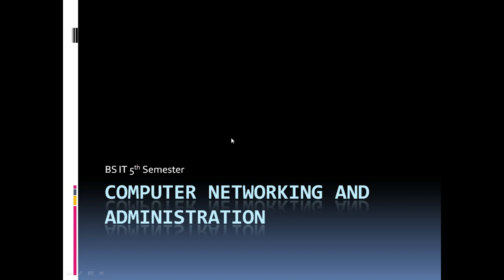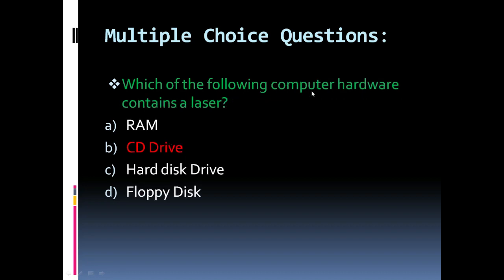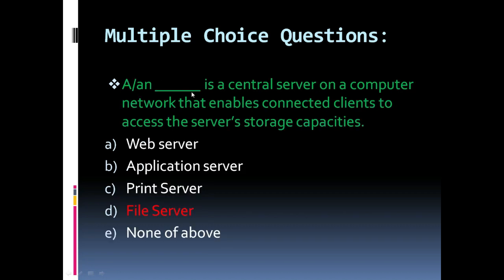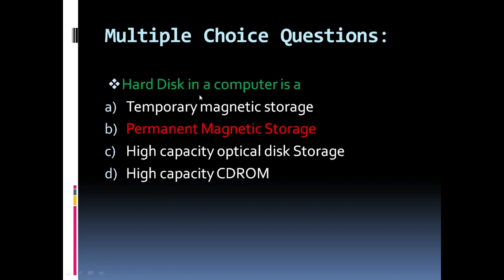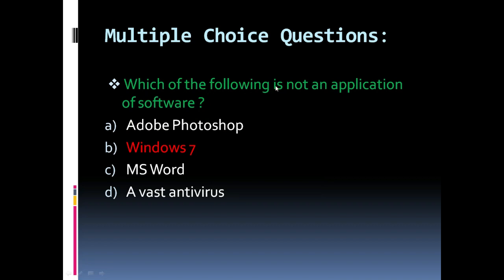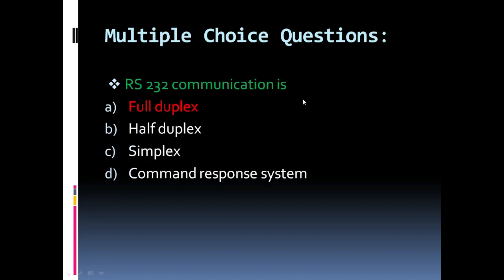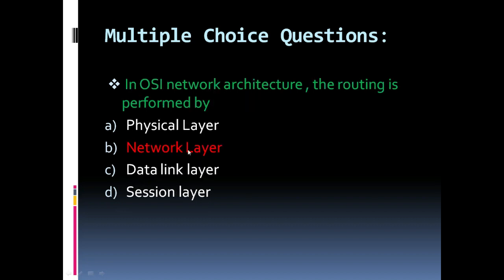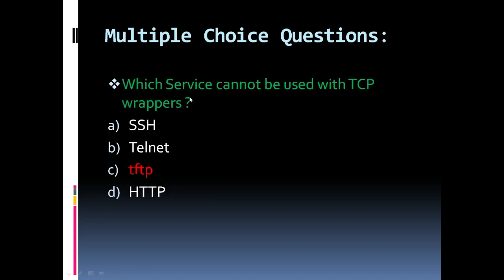BS IT 5TH I Computer Networking and Administration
Assalam o Alaikum , I am shoaib ullah, In this video some important mcques of Computer Networking and Administration are discussed.